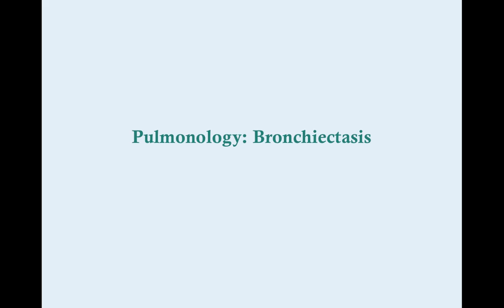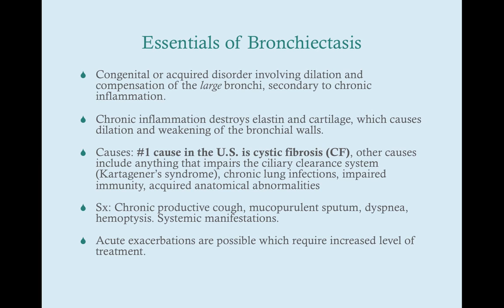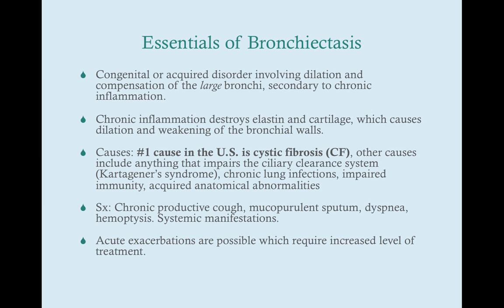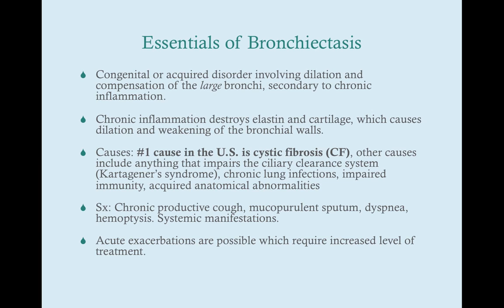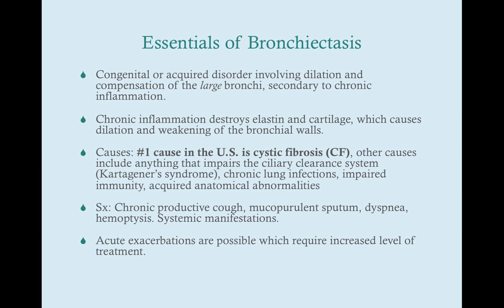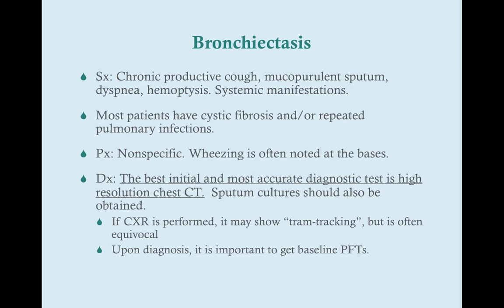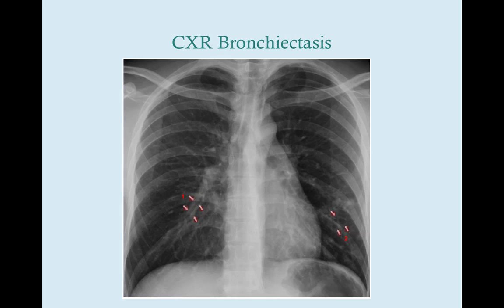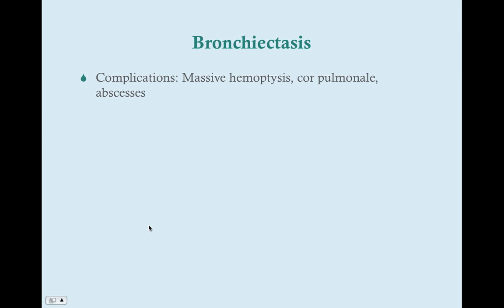Bronchiectasis - CRASH! Medical Review Series